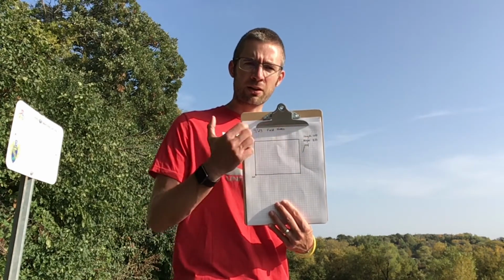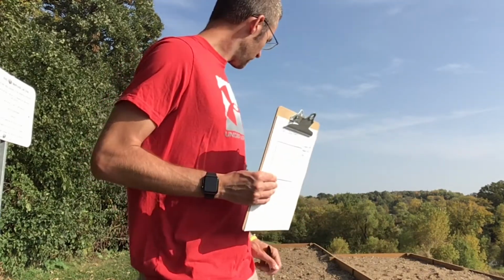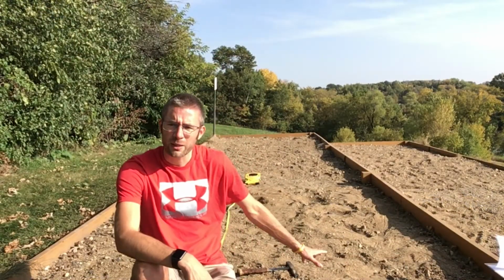DP Lab 1 Tutorial